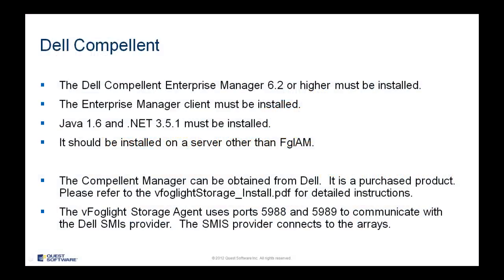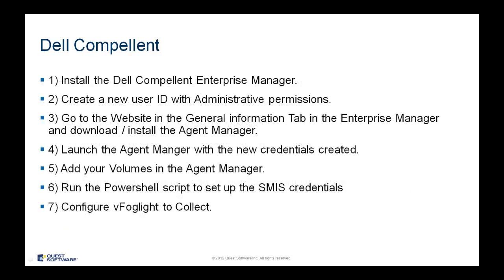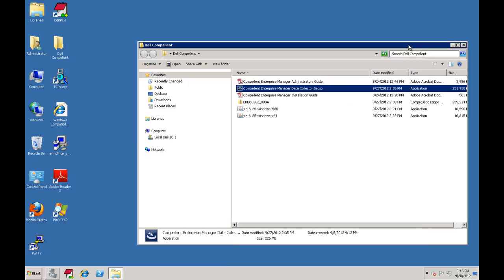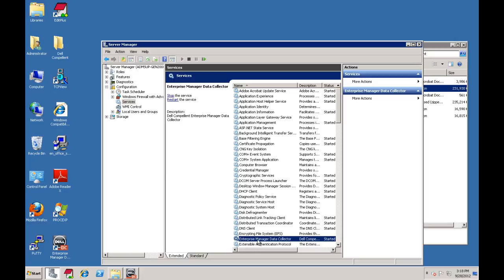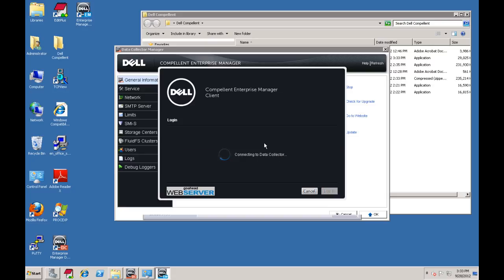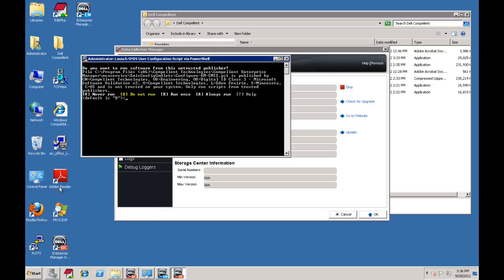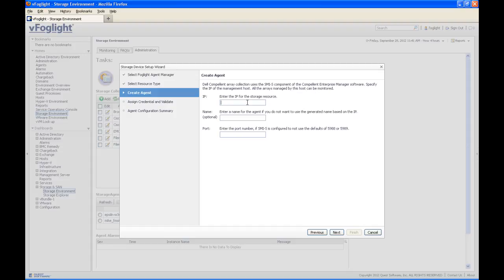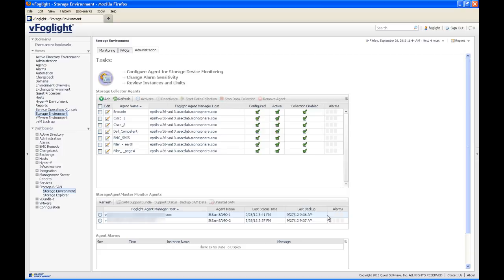vFoglight Storage 2.0 - Configuring the Dell Compellent